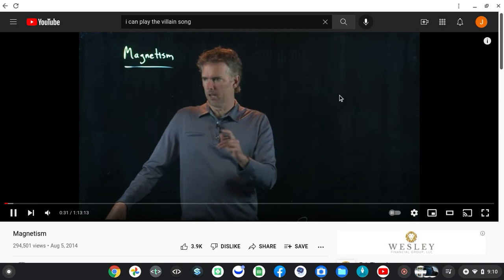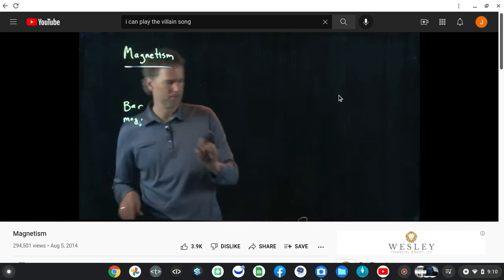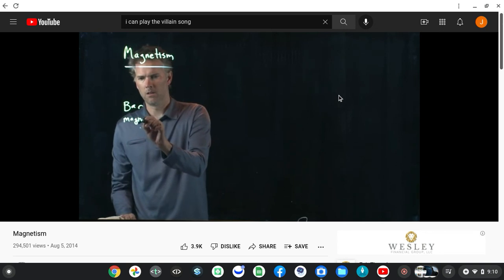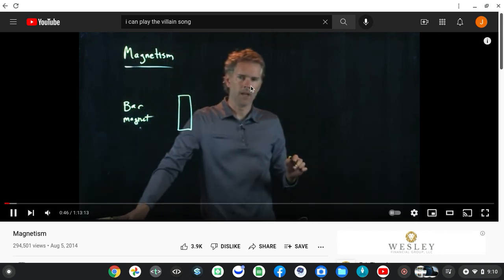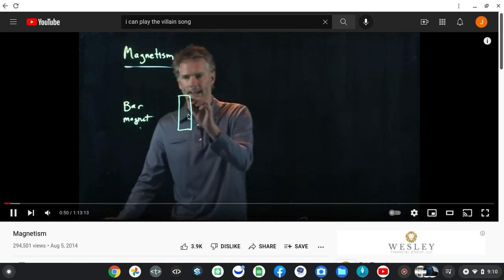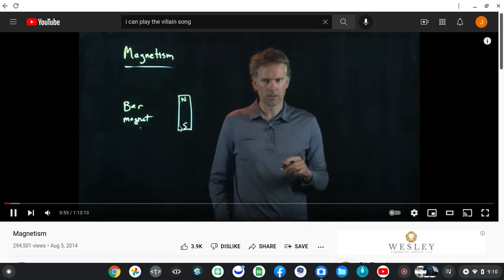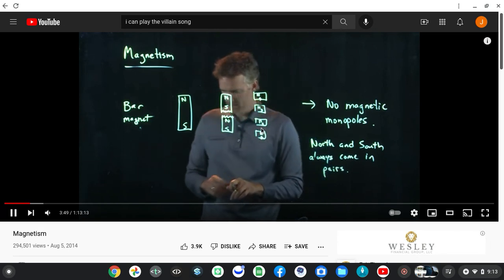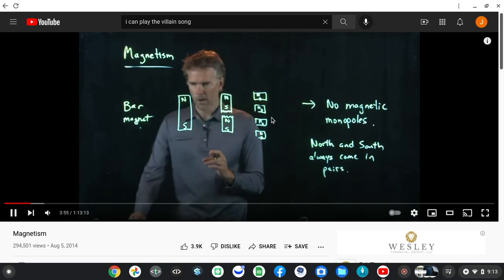9.8m/s water balloon